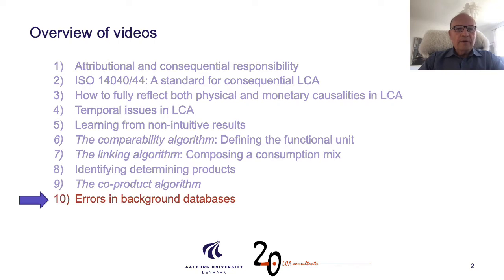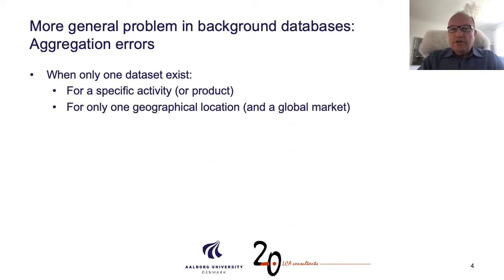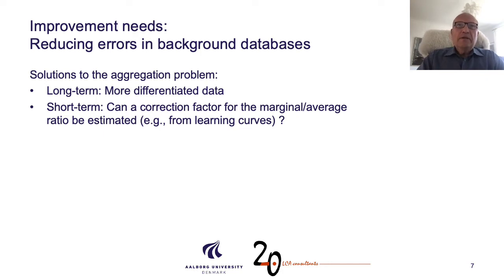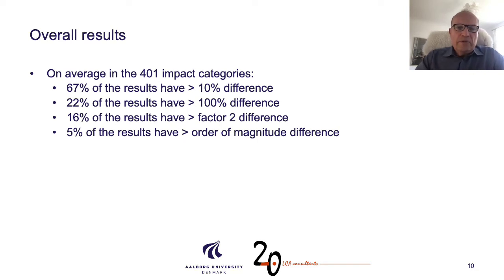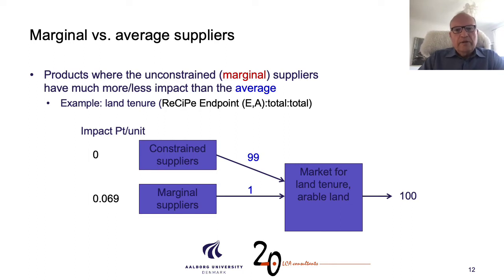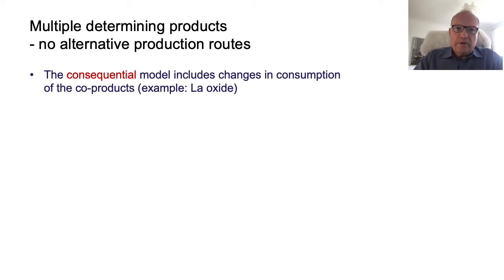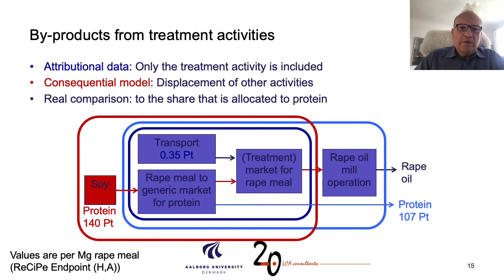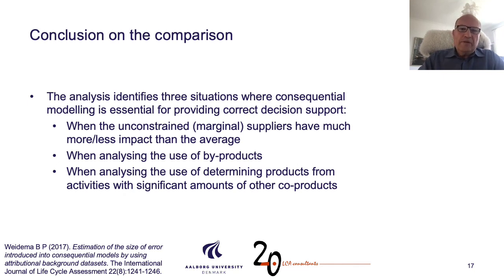Errors in background databases (Consequential modelling in LCI, video 10)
This video on ‘Errors in background databases’ is the final in a series of 10 videos. The series, ‘Consequential Modelling – in Life Cycle Inventory Analysis’, is developed by Bo Weidema and Jannick Schmidt in a collaboration between Aalborg University and 2-0 LCA, Denmark and presented by Bo Weidema. Version April 2022.